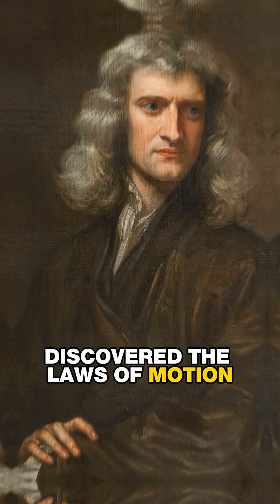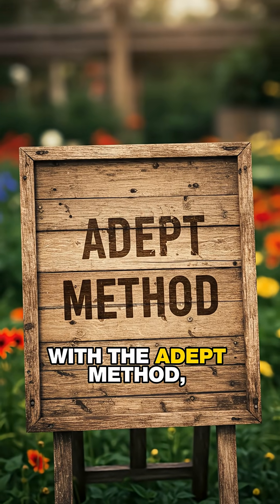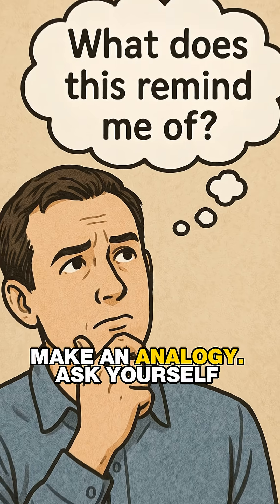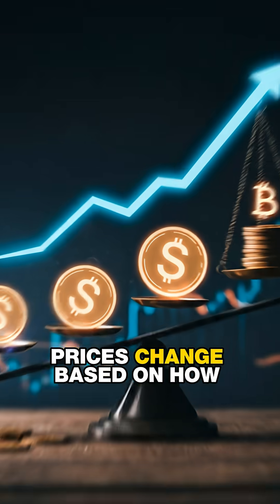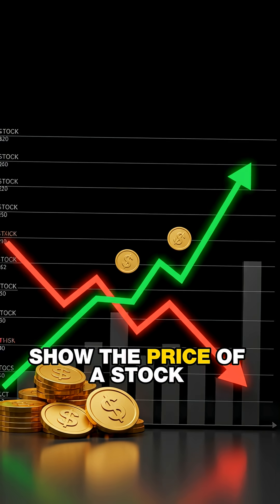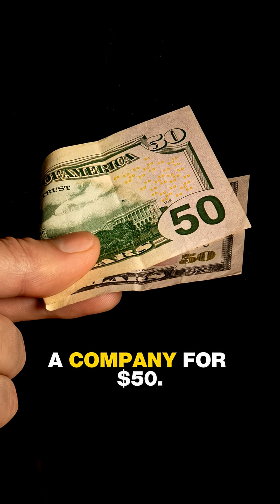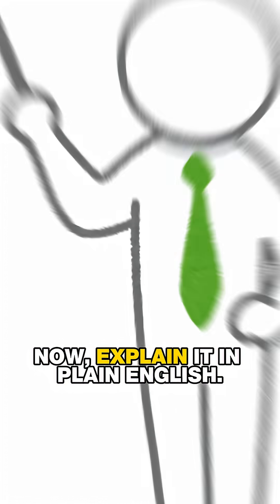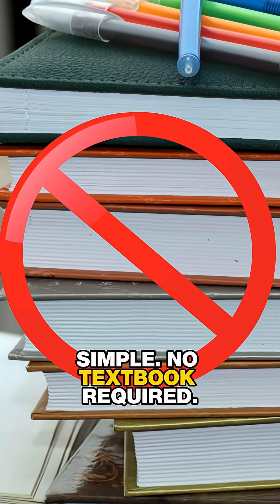Think Like Newton: The ADEPT Method to Understand Anything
Isaac Newton turned chaos into simple rules — and you can too. Discover the ADEPT Method (Analogy, Diagram, Example, Plain English, Technical) to break down any complex subject into real understanding.